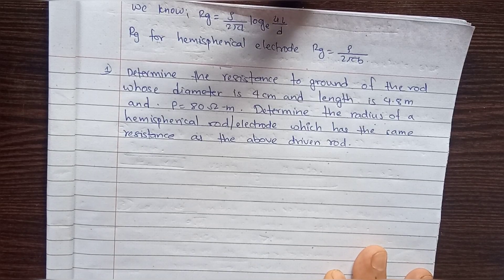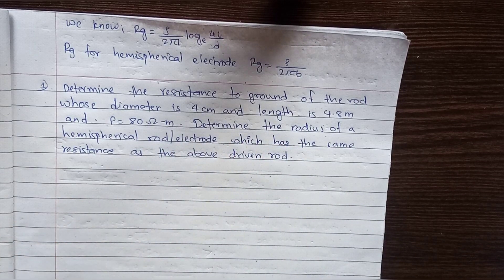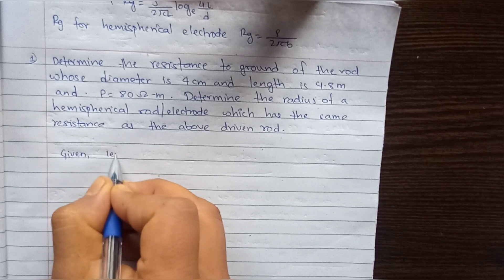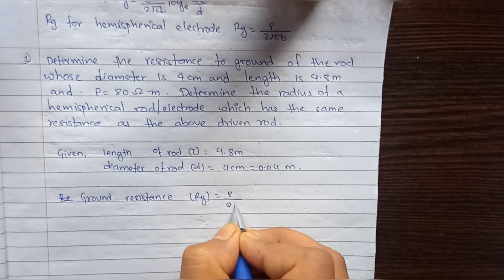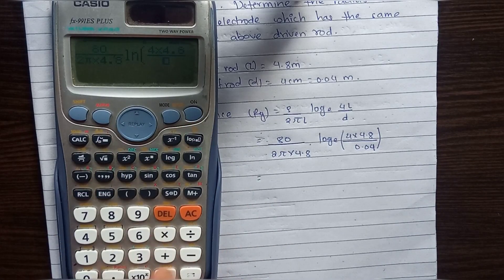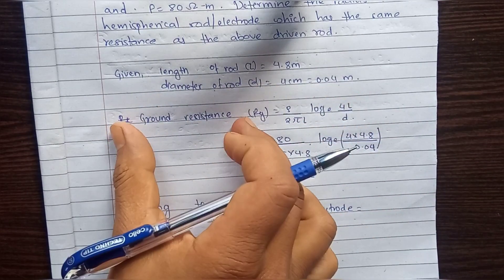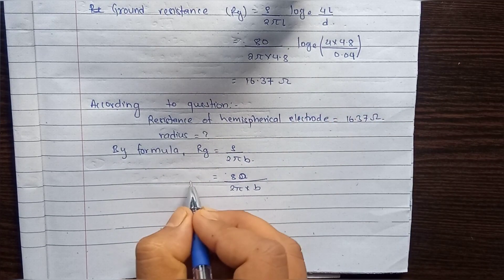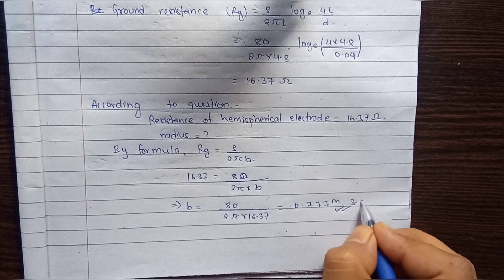Numerical 1 SOLVED || system Earthing || Chater 5 || Switchgear and Protection IOE BEL III/II